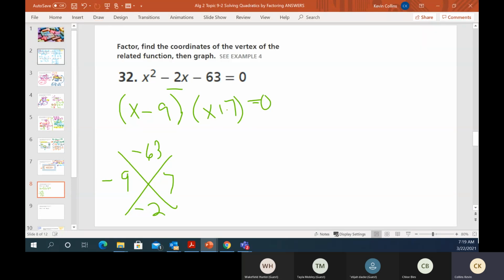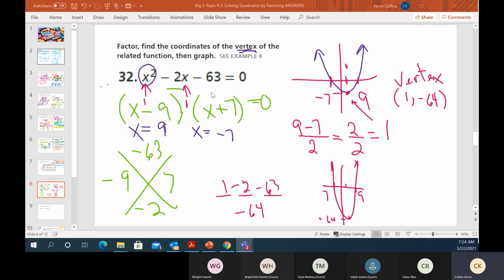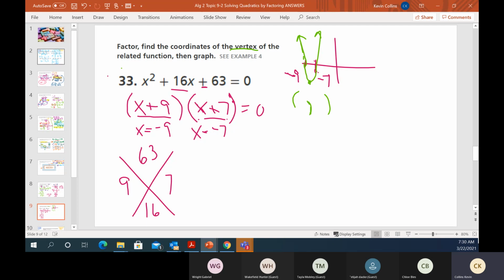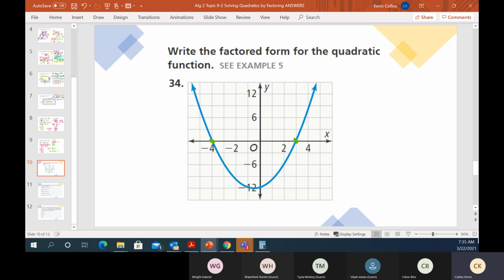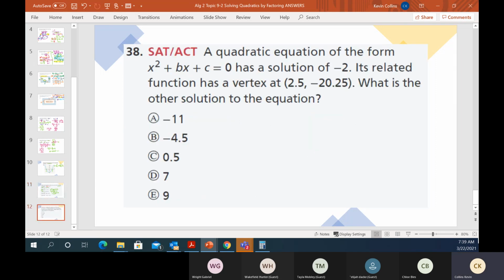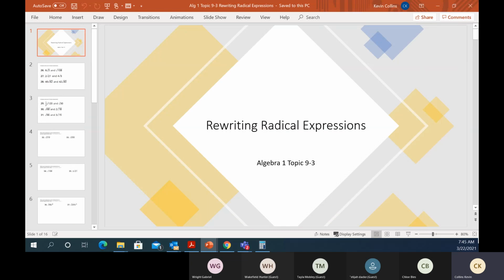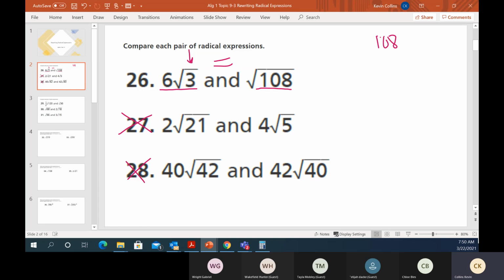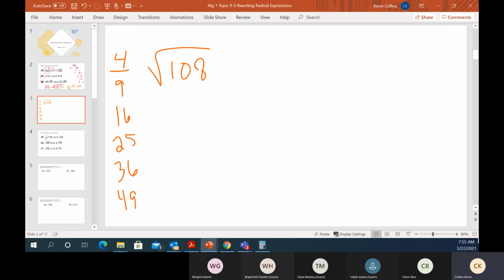Metallist Math: Algebra 1 - Factoring Trinomials and Rewriting Radical Expressions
Today we complete more practice problems on factoring quadratic trinomials into two binomials. About 26 minutes into the video we begin our discussion on how to re-write or "reduce" radical expressions. Remember: everybody hates fractions and square roots, so we try to make them as small as possible!